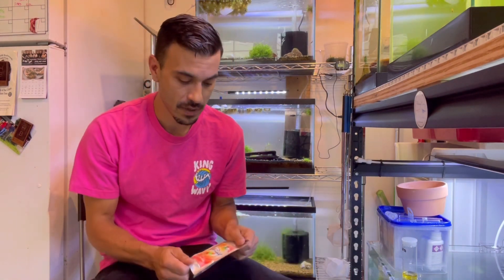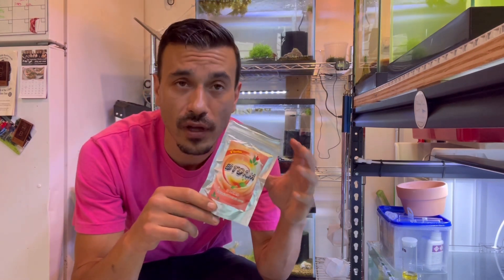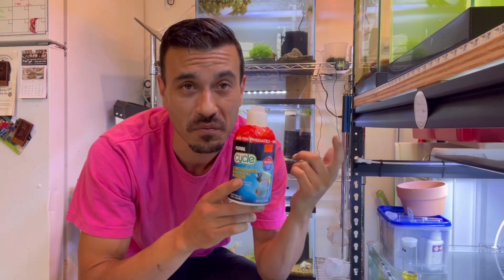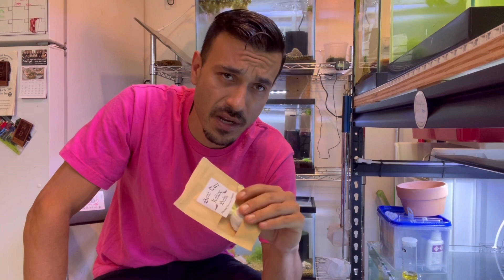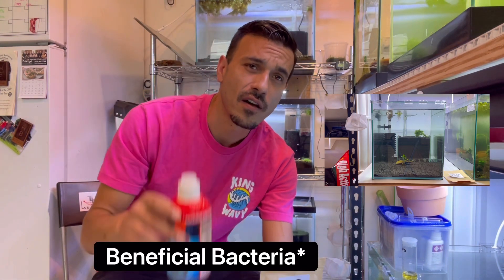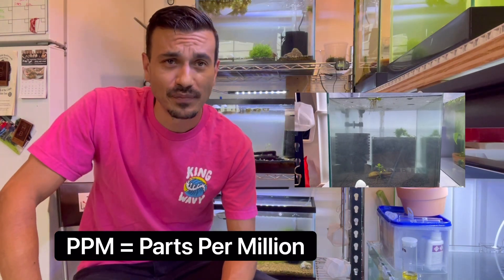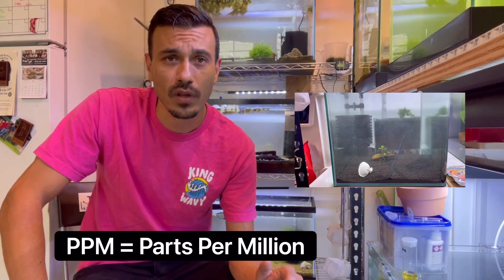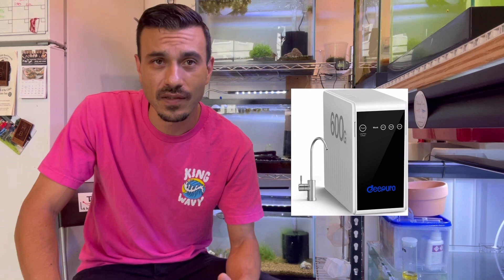Breeding Shrimp for Beginners Part 2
In this episode Hugo dives into the “cycling” process, why it’s so important and how we can make sure our tank is ready for shrimp. Also during this video, he will be going over his favorite products and practices with links attached.

Channels referred:
Bene Tay is an incredible Singapore shrimp breeder and Rolodex of knowledge. His videos are some of the best and most informative on YouTube.

Is an amazing polish breeding making some of the best shrimp breeding/keeping videos on YouTube also. Informative and fun to watch, I find myself re-watching many of his video just to collect information and learn.

Products and Links:

If you’re looking for the Vin Shrimp “STORM” line or Shrimp Sanctuary’s (Bene Tay) Lubao Balls I highly recommend
Oregon based husband and wife team that make amazing organic shrimp foods and breed beautiful shrimp. They have such a great selection of hard to find products and go the extra mile for customers.

Fluval Biological Booster

Also I highly recommend Bacter AE
for building Biofilm, as I mostly use this as an addition while cycling. It can also be used later in tank maintenance, but be very careful because it’s powerful if not used properly. If misused, this can remove all the oxygen in the water and potentially kill your shrimp population in your tank. For best use of this product, I recommend using about a pin head size dose every few weeks once you have added shrimp to the tank. For cycling I use a heaping scoop to establish a lot of biofilm.

Also here’s some links to water testing equipment. I say the essentials are Ammonia test and PH test but if you can afford it the whole kit is best.

API freshwater Master kit

Serra PH Test

Soil:
ADA Amazonia (gold label)
9 liter
3 liter

Ista Shrimp PH 5.5 (I don’t recommend this soil) (unstable and doesn’t buffer for long)
9 Liter

Akadama  (buy Small(3mm-6mm) or medium size(7mm-13mm)
16 liter (medium)
14 liter (Small)